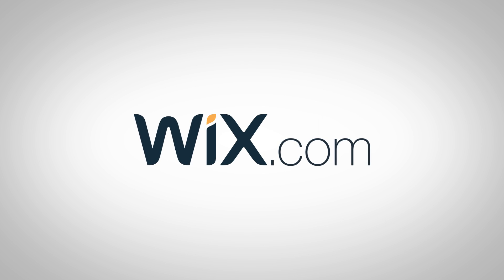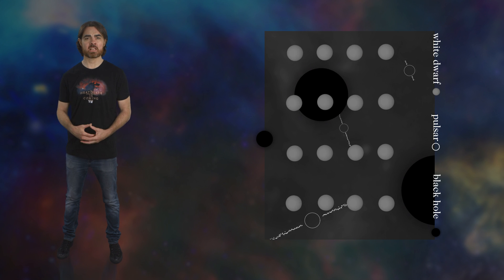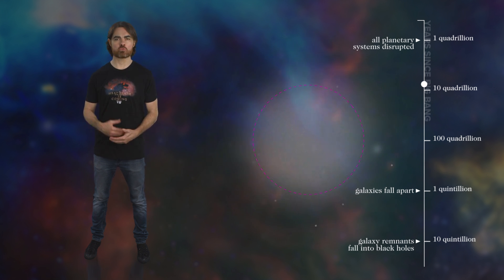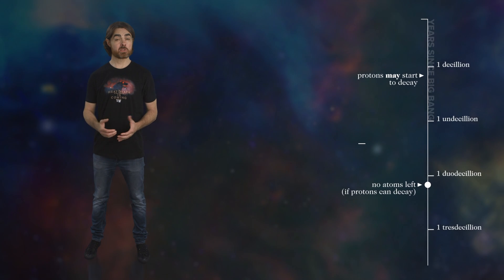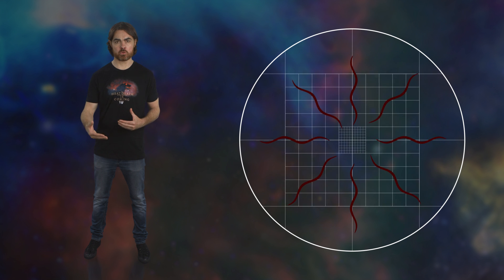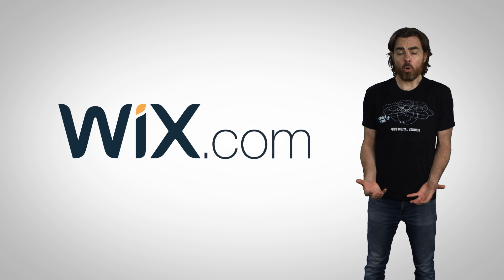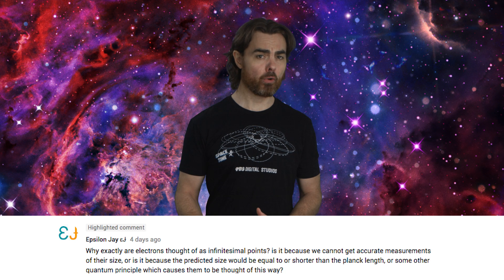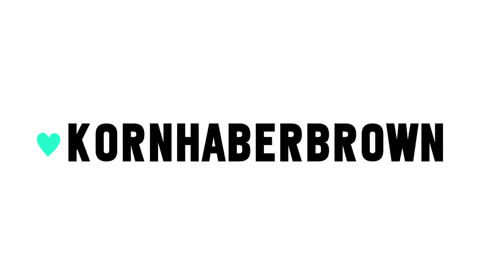How Will the Universe End? | Space Time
In 100 trillion years the era of stars will be over.

We live in an unusual age – the age when the stars still shine. We should count ourselves lucky – nearly all of future history will be dark. But events will still unfold in that long, cooling darkness, and civilizations may endure. So how will the universe and its far-future denizens spend eternity?

In 100 trillion years the last star in the universe will expand the final atoms of its hydrogen fuel and settle quietly into a dim white dwarf, before slowly fading to black over as it radiates away its remnant heat. The era of stars will be over. That 100 trillion years is 10,000 times the current age of the universe, and so the days of starlight and warmth have a way to go. But even when they are done, the universe will be young in comparison to the long, dark ages to follow. In fact our universe will spend almost all of its infinite time in darkness, slowly crawling towards maximum entropy and ultimate heat death.

Big Bang

Anton Lifshits
CoolAsCats
David Nicklas
Fabrice Eap

Quasar

Dean Fuqua
Mark Rosenthal
Mayank M. Mehrota
Roman Pinchuk
Tambe Barsbay
Vinnie Falco

Hypernova

Chuck Zegar
Donal Botkin
Edmund Fokschaner
Eugene Lawson
John Hofmann
Jordan Young
Joseph Salomone
Matthew O’Connor
Ratfeast

Alexander Rodriguez
Alexey Eromenko
Benoit Pagé-Guitard
Brandon Cook
Brandon Labonte
Daniel Lyons
David Crane
Deborah Whittaker
Fabian Olesen
Greg Allen
Greg Weiss
Ian Anoan
James Flowers
James Hughes
JJ Bagnell
Jon Folks
Kevin Warne
Malte Ubl
Mark Vasile
Nicholas Rose
Nick Virtue
Scott Gossett
Shannan Catalano
سلطان الخليفي